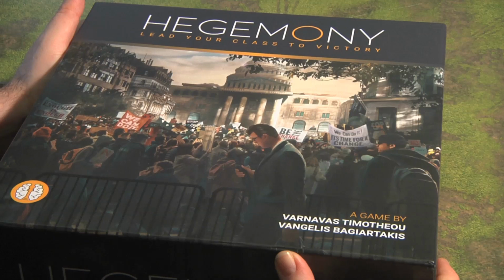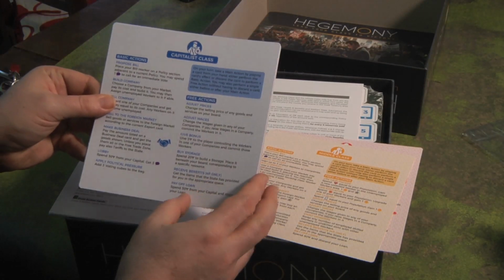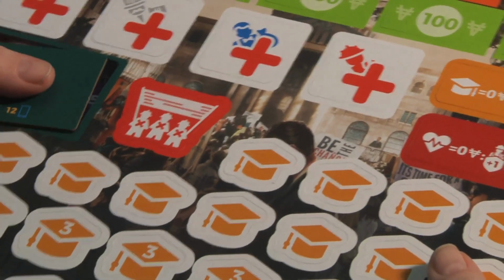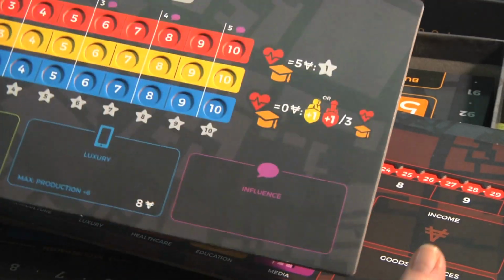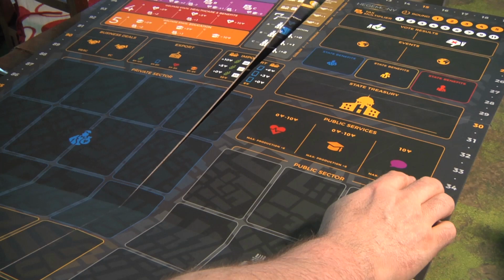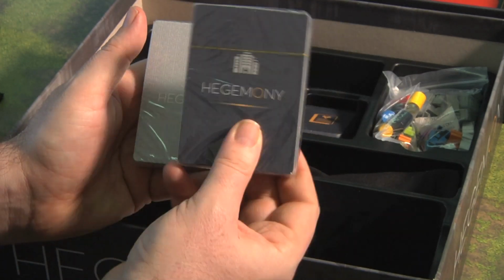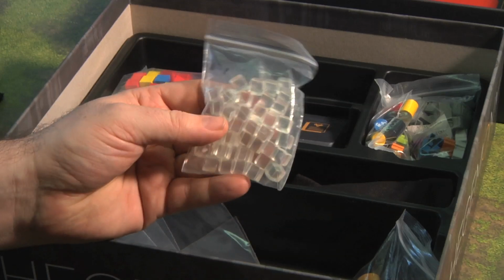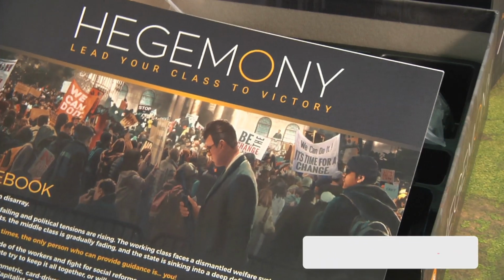Hegemony - Lead Your Class To Victory - Unboxing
The Lucky Roll is the home of the best board game reviews, news, competitions  and discussion. We cover everything from The Game of Life to Gloomhaven, and everything in between.
We want to hear from you, so please post your comments and questions below. We’re also on the following social media, so please join us there: